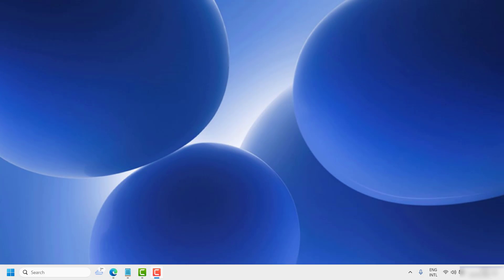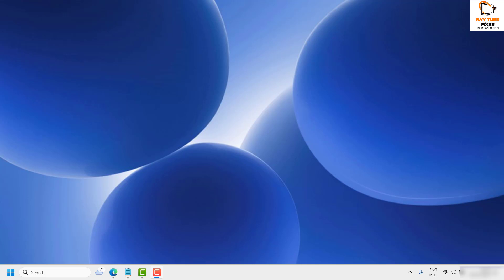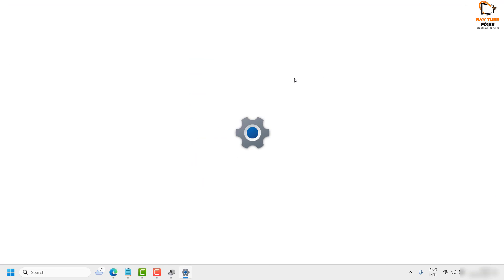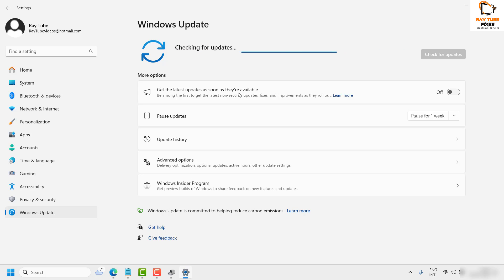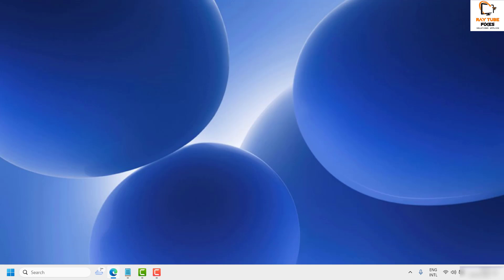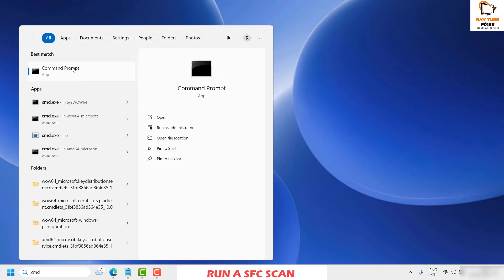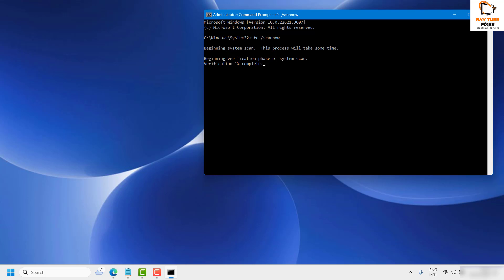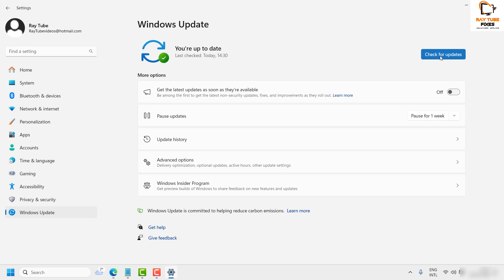Fix Keyboard Auto Typing in Windows 11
If you’ve ever experienced a keyboard typing on its own, you know how frustrating it is. Well, there are many reasons why your keyboard is typing automatically like software glitches, hardware malfunctions, malware infections, and so on. In this video, we will show you the best ways you can fix keyboard auto typing on Windows.